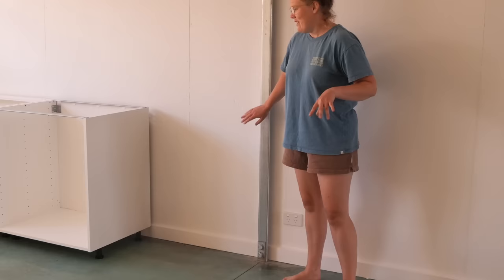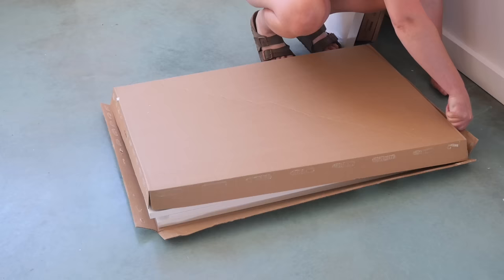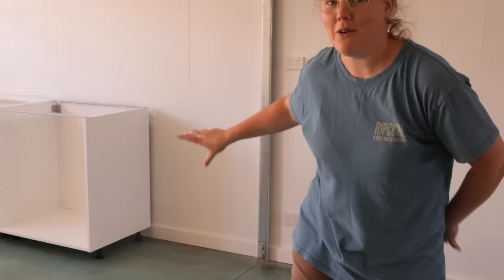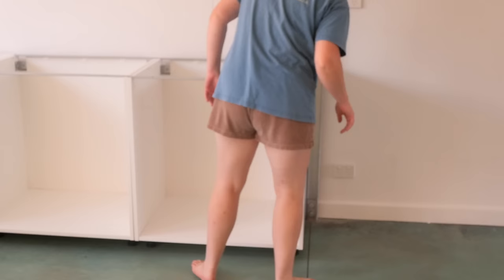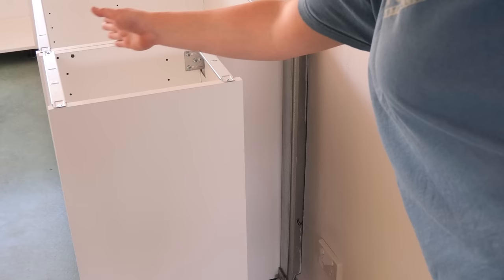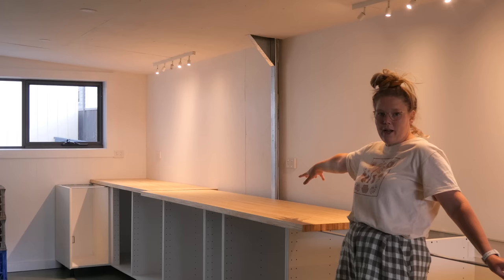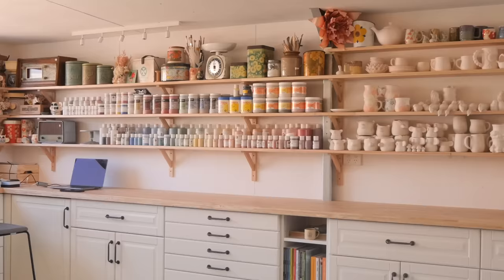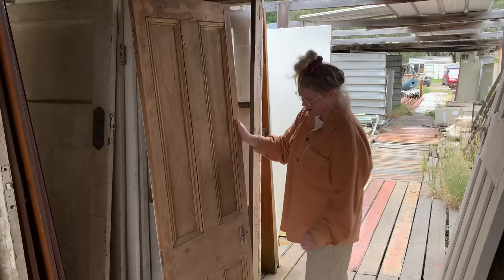Moving into my DREAM Pottery Studio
Hello! Welcome to the third instalment of my pottery studio renovation. This episode, I am finally moving into my dream space.

Come join me as I make a heap of IKEA cabinets, install shelves and move out of my old pottery studio into the new one.

This space is a dream and I couldn't have done it without you and your support for my art and channel.